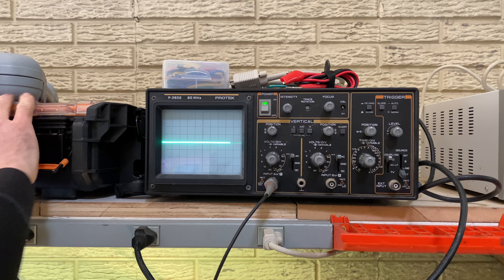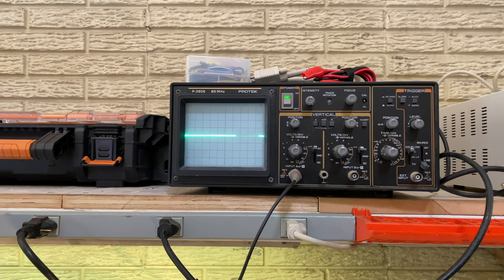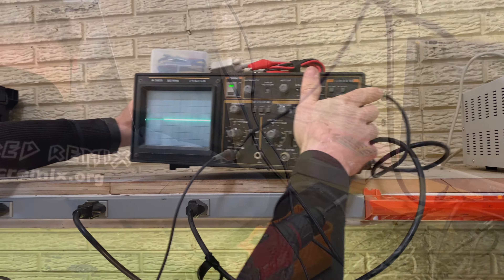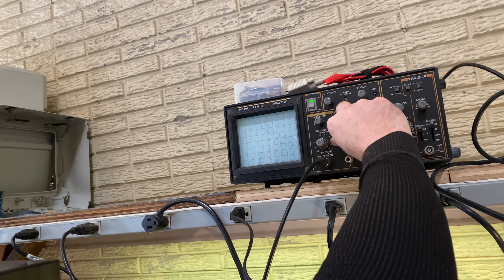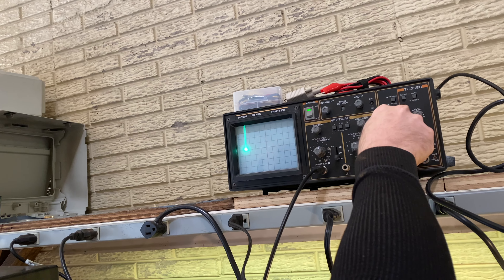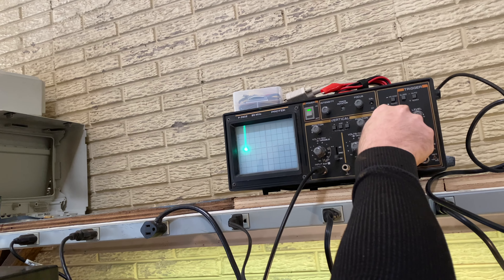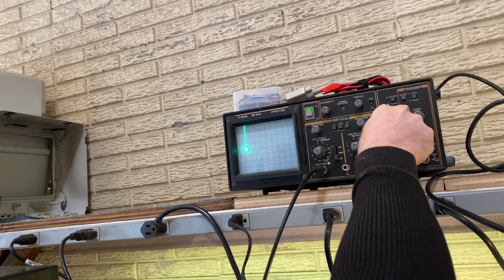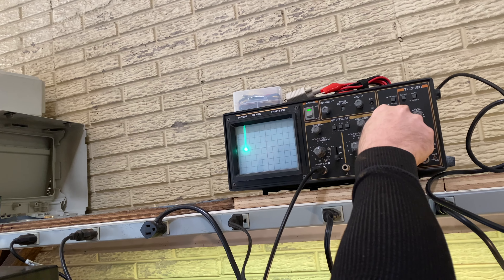Trying to fix a TV (1/22/2022)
I visited a place called "Computer Reset." It was once a repair shop for computers in the 80's and 90's, but fell into disrepair when the owner's health declined. After he passed, the warehouse needed to be liquidated, so it was opened to vintage collectors to come in and take whatever they wanted. I went to visit, and picked up a non-working CRT television. A nice man tried to fix it there for me, and I recorded some of it because it was cool.